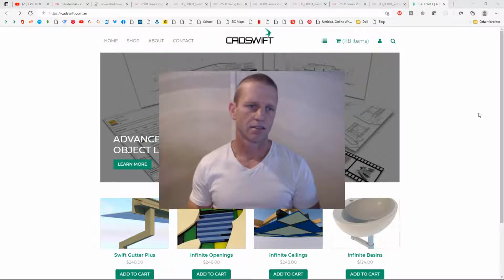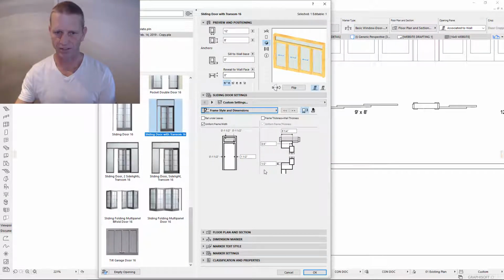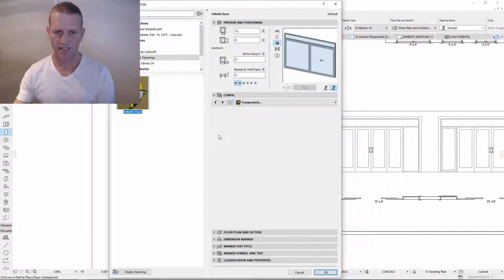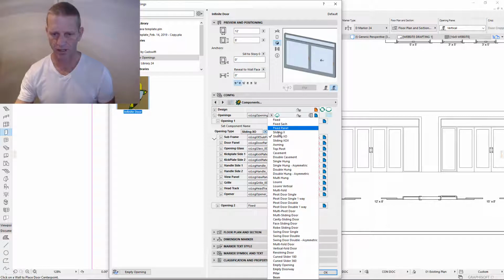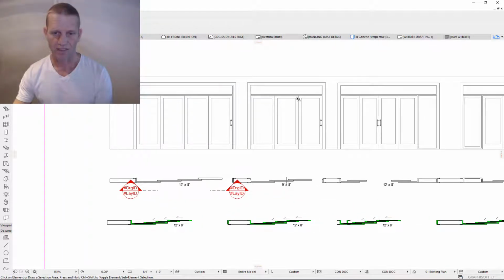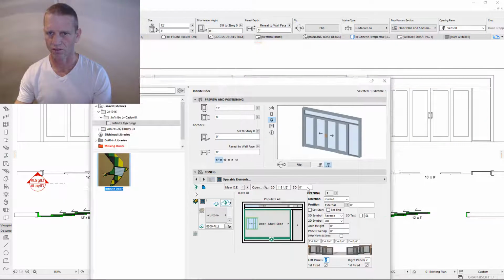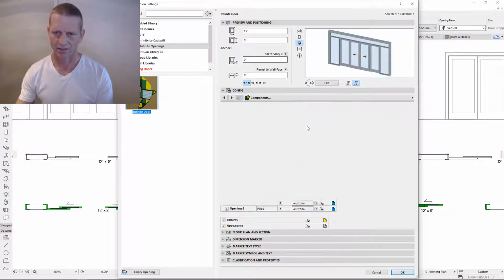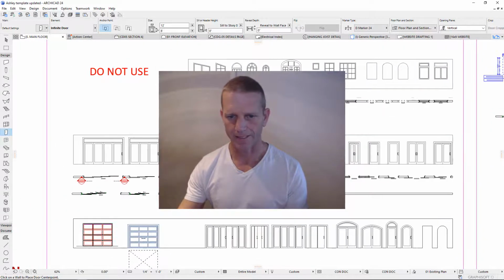Infinite Openings - How to Implement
Implementing a new tool for your Archicad processes can be difficult when the tool is complex or you have a large team. This is just another area where our Component Catalogue feature shines through. We can set up (or you can yourself) your custom catalogues so that your team has access all your typical configurations and styles with a single click.